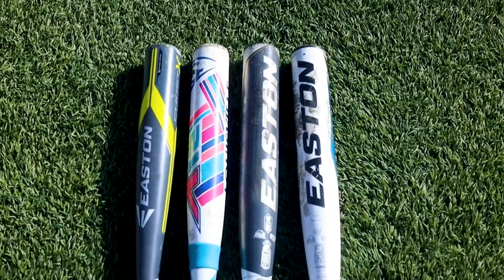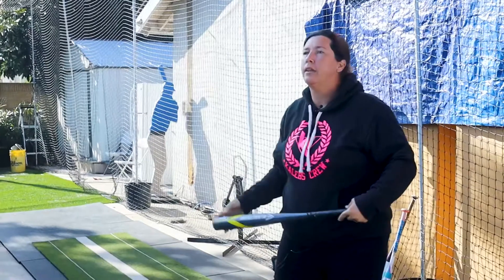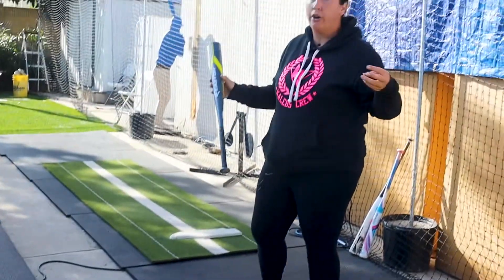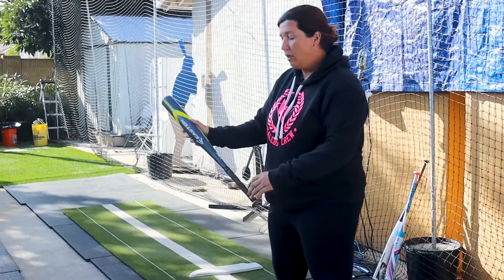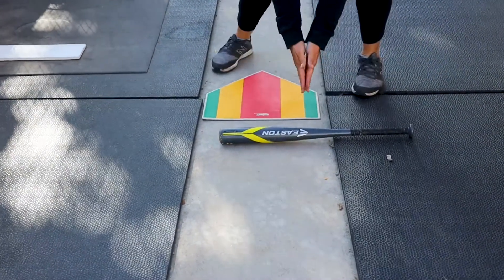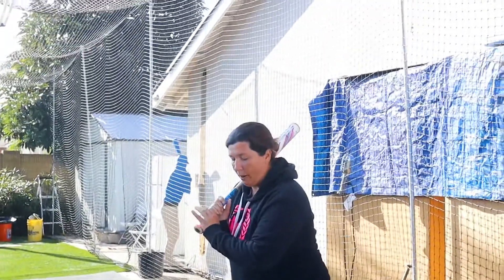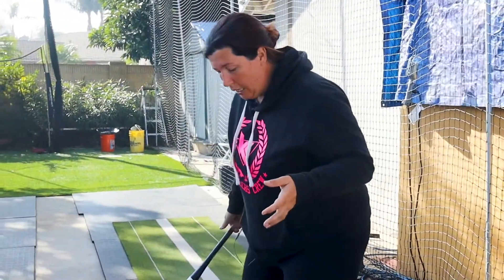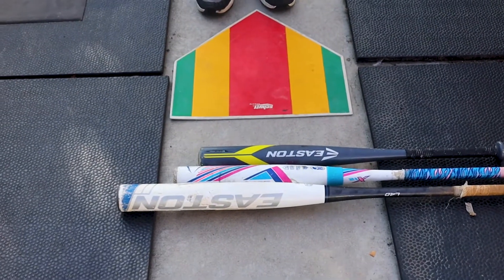HOW TO MEASURE A BAT (SOFTBALL)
Every wonder how to measure your daughters bat?

This video details the process I take to measure a girls bat based on her swing.